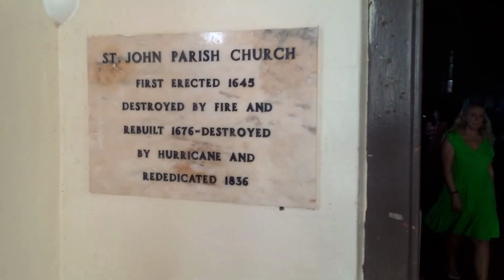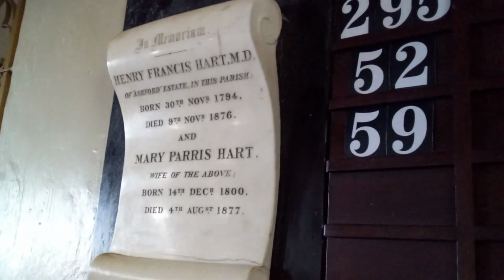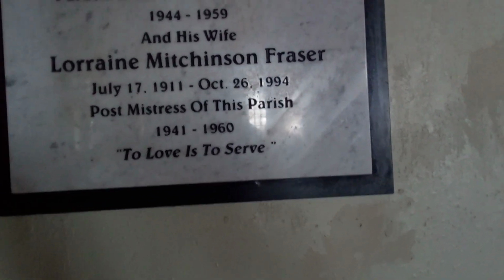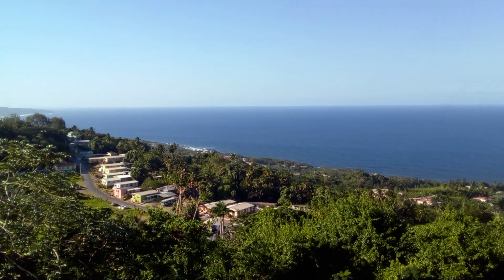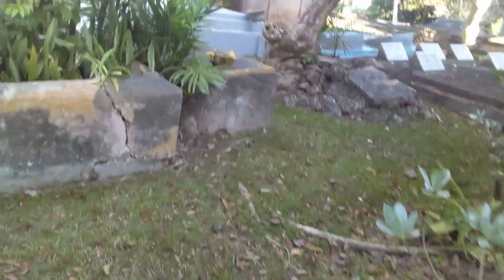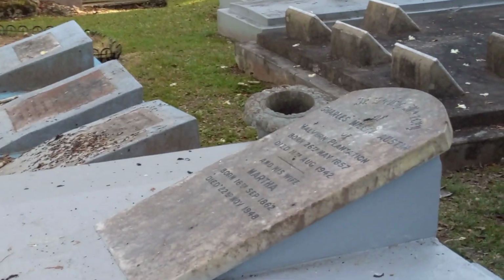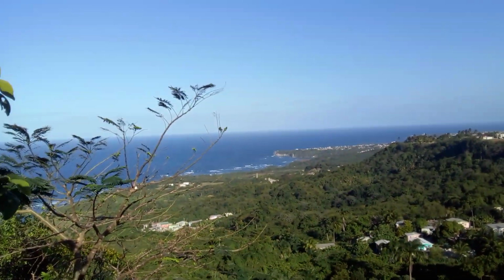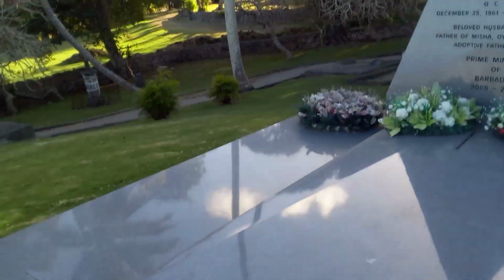A Walking Tour Of St. John Parish Church In Barbados🇧🇧3